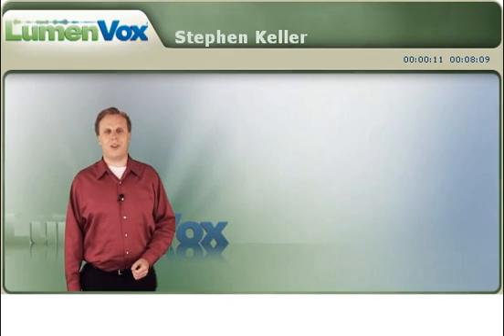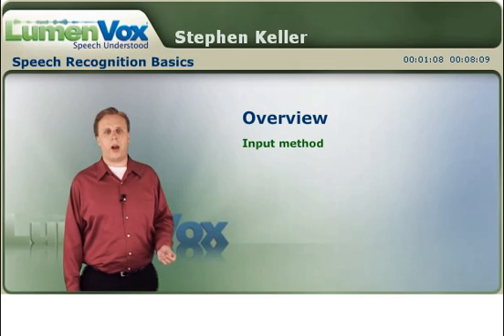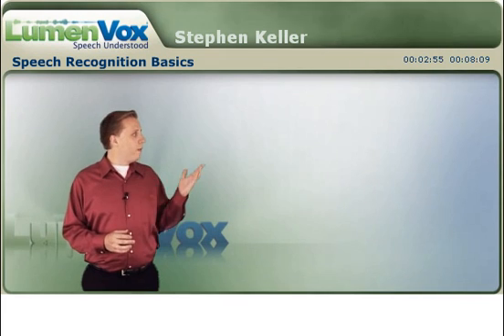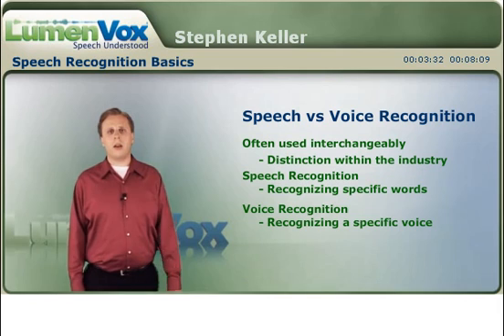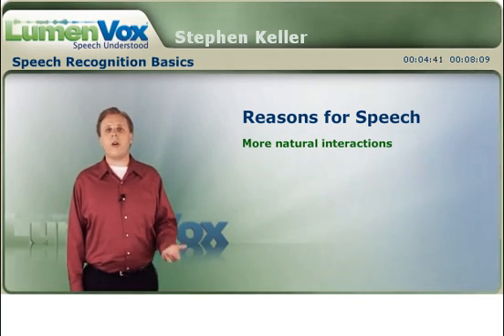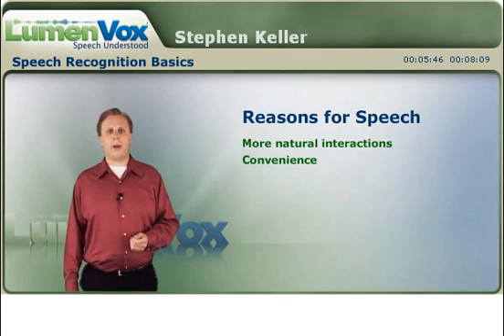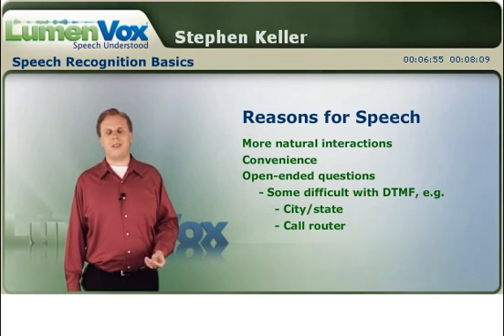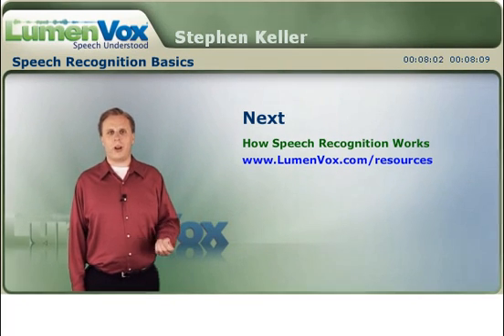Speech Recognition Basics, Part 1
Are you new to speech recognition? This video explains what speech recognition is, the difference between speech recognition and voice recognition, and the reasons for implementing a speech recognition solution today.  To see a higher resolution version of this video and other related videos, go